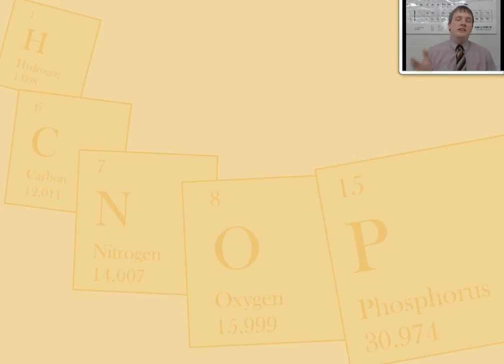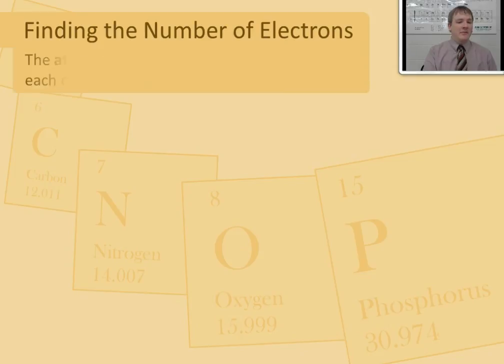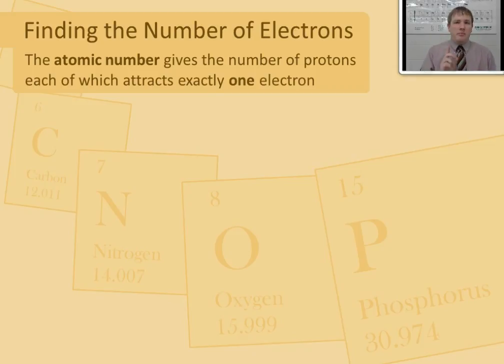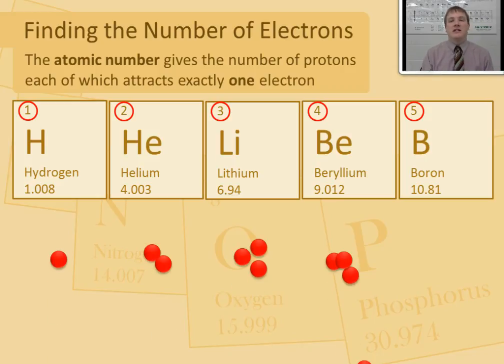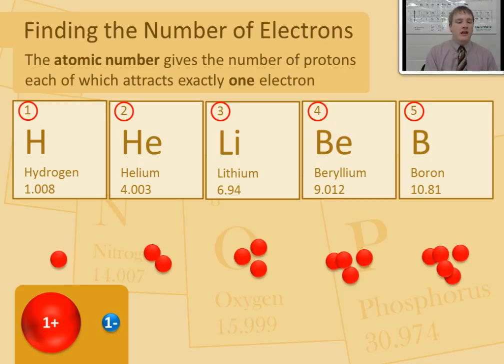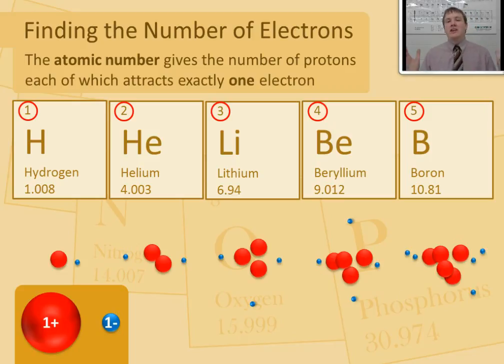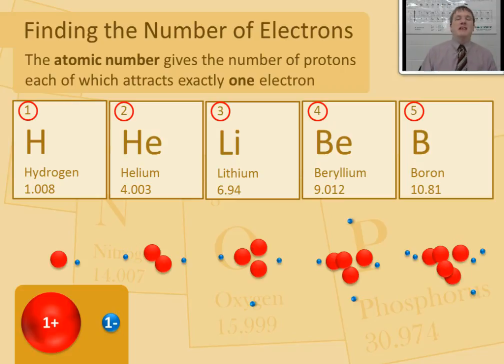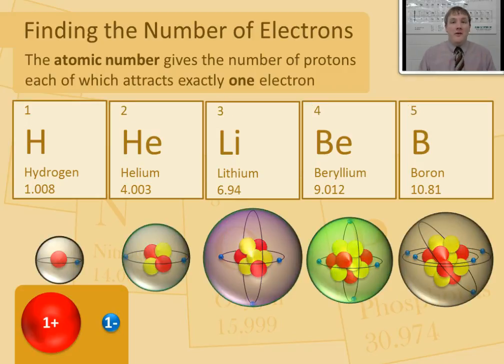Lesson 8.1.3 Finding the Number of Electrons Using the Periodic Table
In this video you will learn how to find the number of electrons of any type of atom on the periodic table using the information on the squares of the periodic table. Because each proton attracts exactly one electron, the atomic number (the number of protons) will also be the number of electrons.